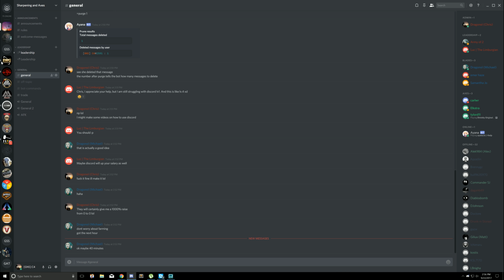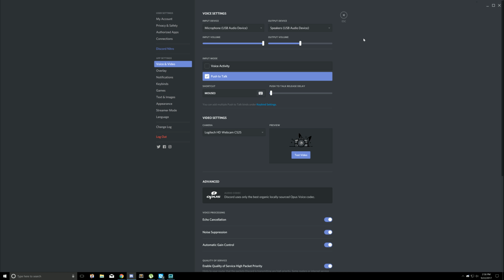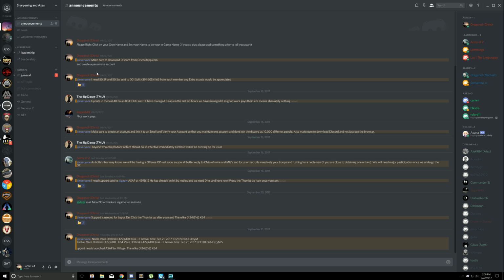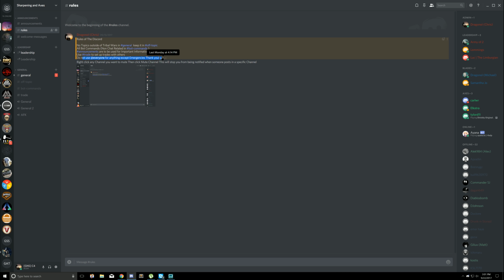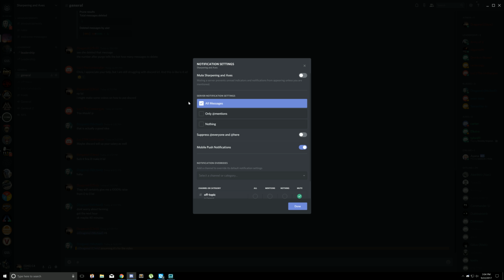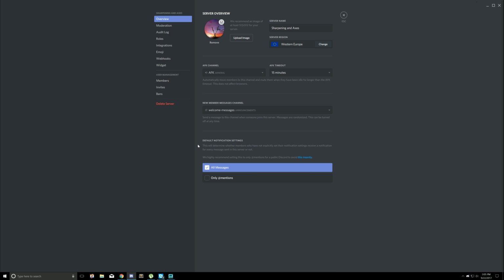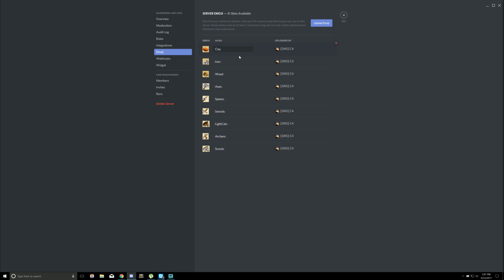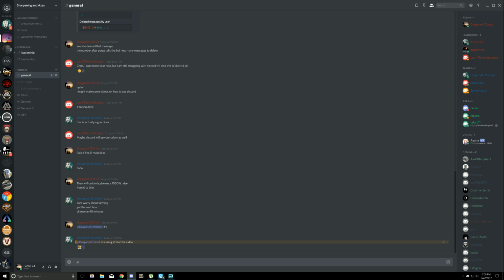Discord Tutorial Part 2